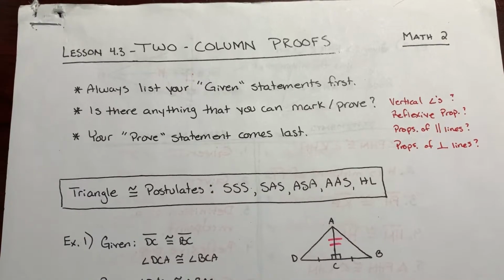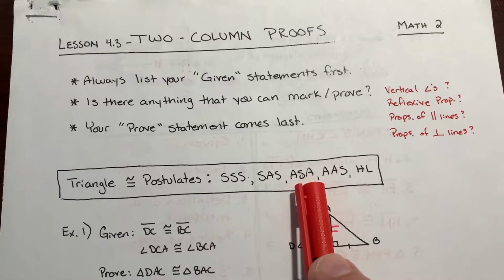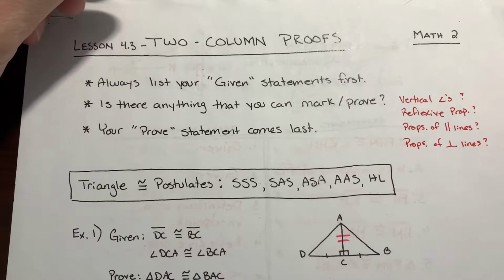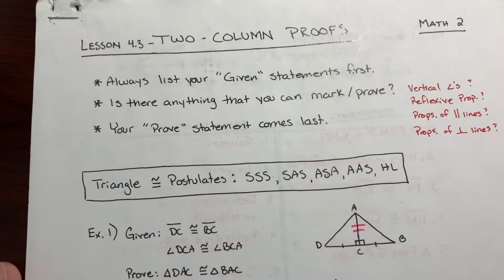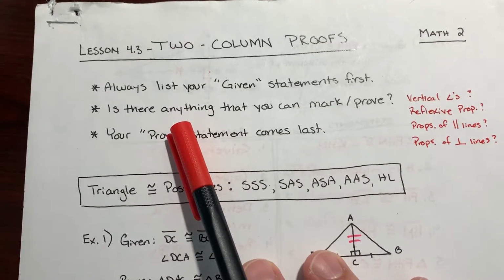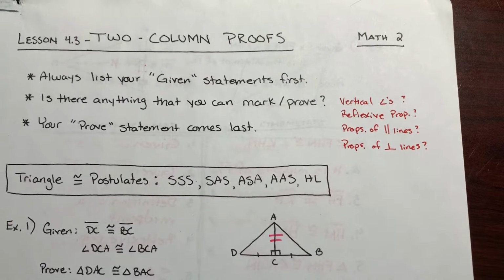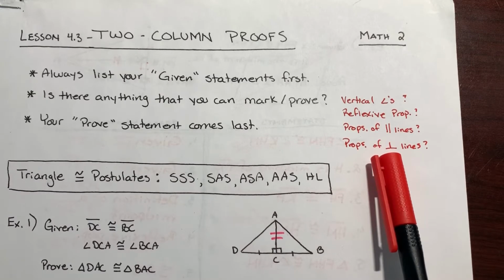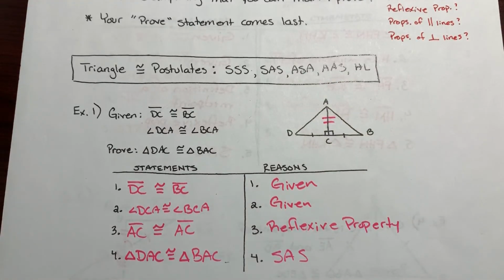Math 2 Lesson 4.3 (part 1)